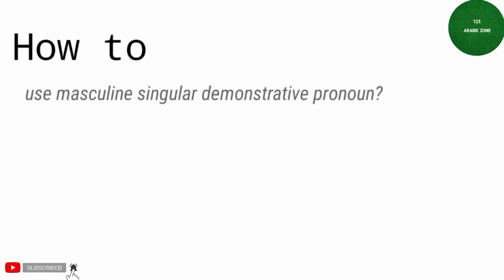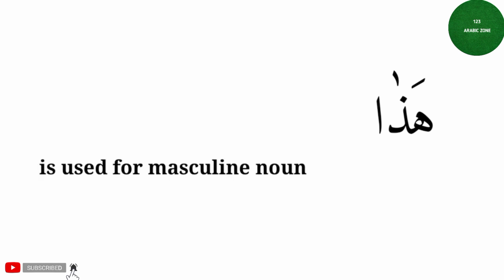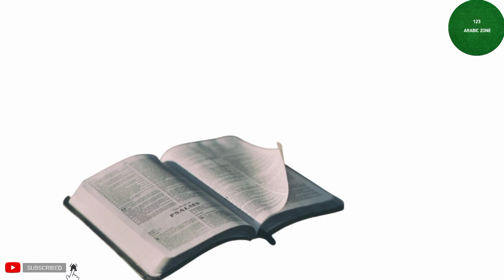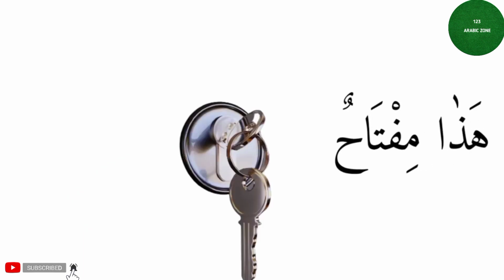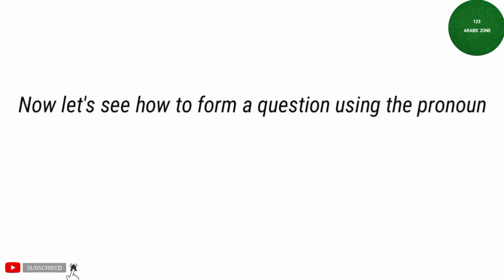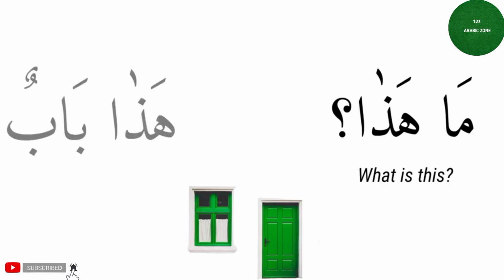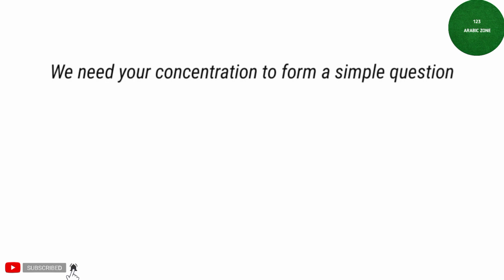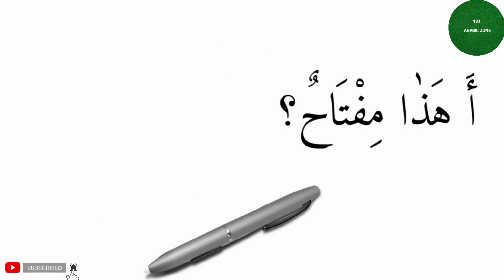Practice Day Lesson 1 | Demonstrative Pronoun in Arabic Language | earn Arabic | اسم اشارہ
In this video, you'll learn Demonstrative Pronouns

Welcome to our Arabic Language Learning YouTube channel! 📚🎓 Unlock the beauty of Arabic with our engaging lessons, designed for beginners and beyond. Immerse yourself in the rich culture and language through interactive tutorials, vocabulary sessions, and real-life conversations. 🌍🔠